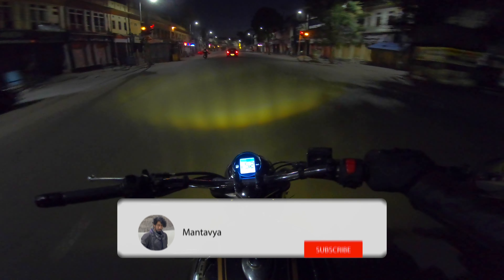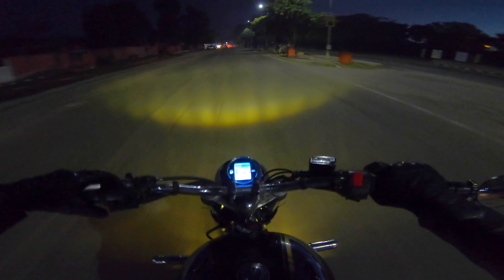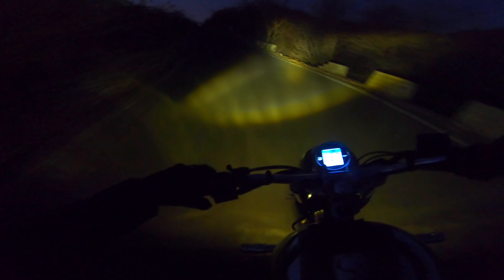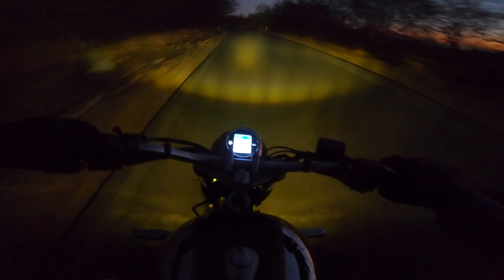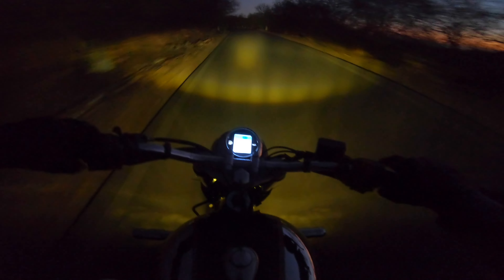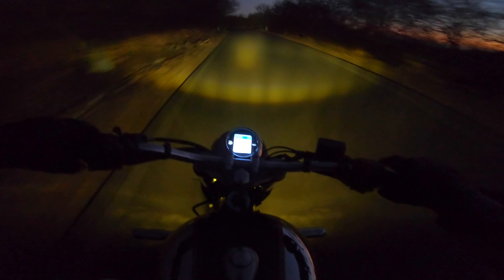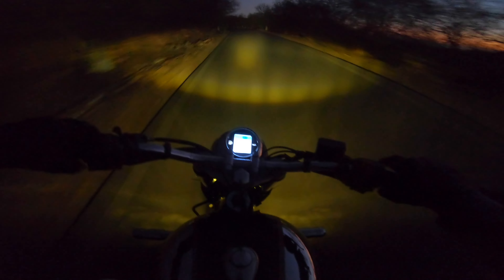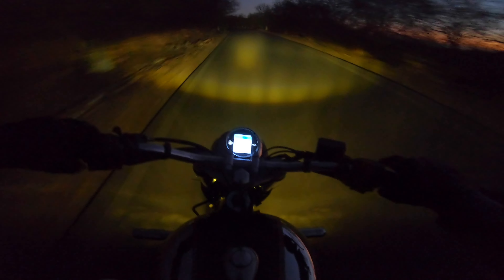The Last Ride of Winter | Custom Enfield Scrambler 500